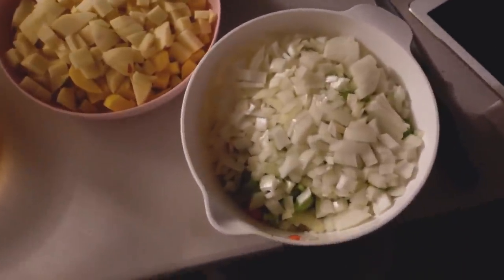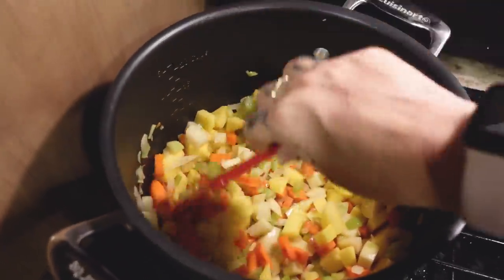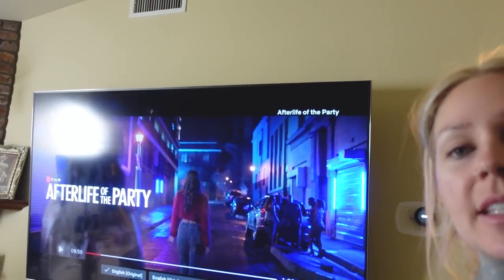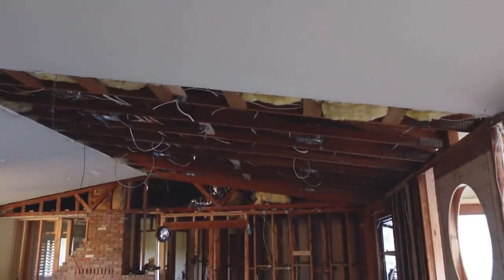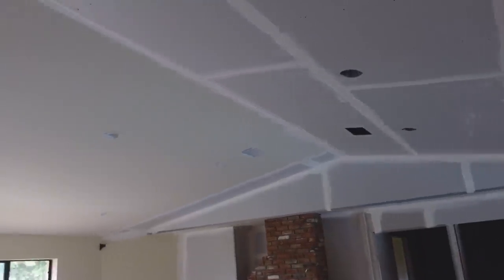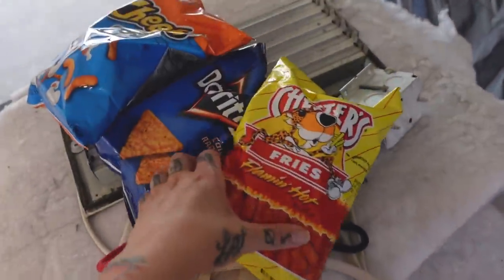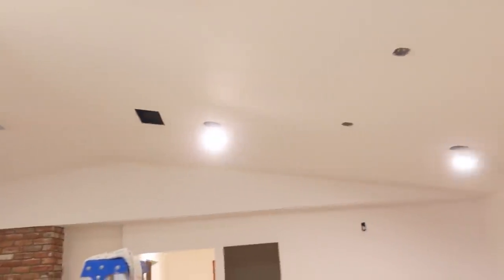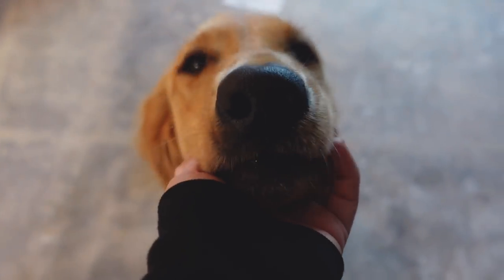No Kitchen for 7+ Months & Pregnant LOL 😳 Home Remodel Vlog PT 3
Here's another update on our home remodel... since I edited this, there is even more to update! LOL